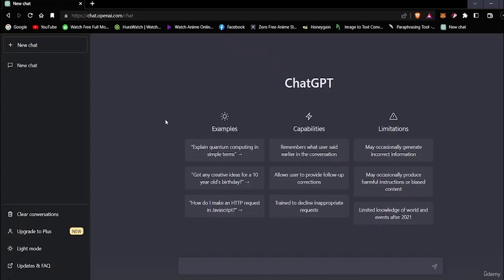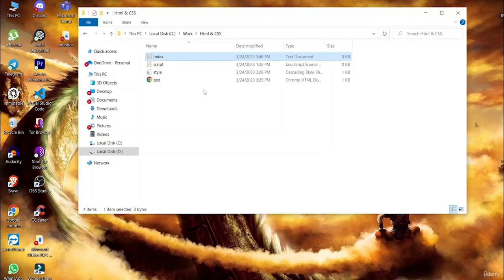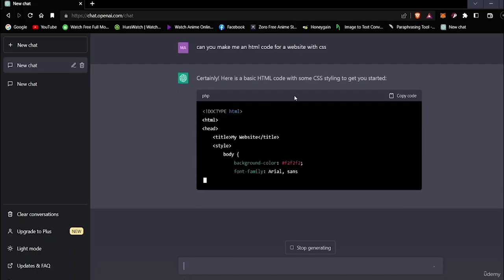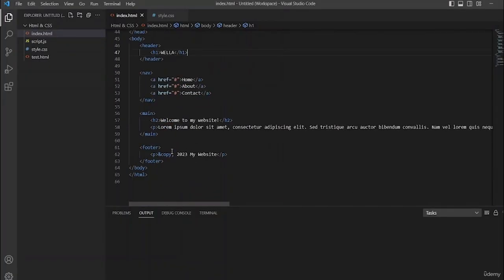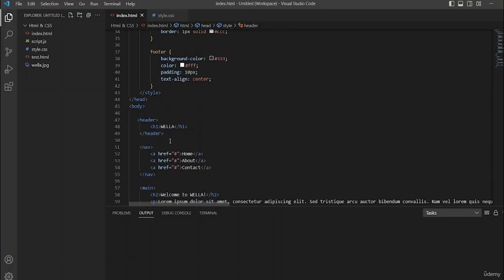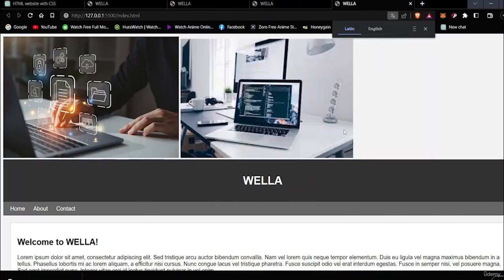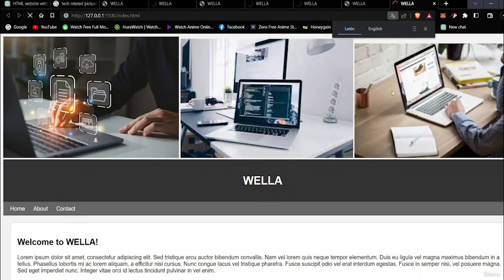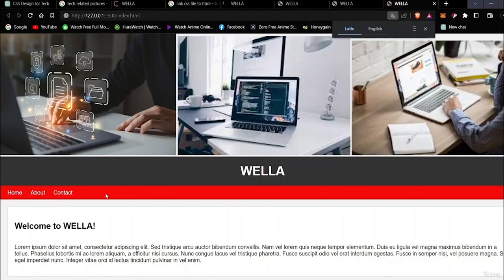Part 3: Create a Website Using ChatGPT | AI Web Development Tutorial for Beginners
🚀 **Part 3: Create a Website Using ChatGPT | AI Web Development Tutorial for Beginners (2026)**

Want to build a professional website using **ChatGPT** without spending hours writing code? In this step-by-step beginner-friendly tutorial, you'll learn how to use AI to design, generate, improve, and build a modern website from scratch.

Whether you're a beginner, student, developer, freelancer, entrepreneur, or business owner, ChatGPT can dramatically speed up your web development workflow. In this video, you'll discover how to create HTML, CSS, JavaScript, and responsive web pages using AI-powered prompts.

✅ How to use ChatGPT for web development
✅ Planning your website with AI
✅ Generating HTML using ChatGPT
✅ Creating beautiful CSS styles
✅ Writing JavaScript with AI
✅ Building responsive web pages
✅ Creating navigation menus and layouts
✅ Generating forms and interactive elements
✅ Debugging and fixing website errors using ChatGPT
✅ Improving website design with AI suggestions
✅ Best prompts for web development

By the end of this tutorial, you'll know how to use ChatGPT as your personal AI web development assistant to create websites faster and more efficiently.

💻 **Technologies Covered**
• HTML5
• CSS3
• JavaScript (ES6)
• Responsive Web Design
• ChatGPT
• Artificial Intelligence (AI)
• Prompt Engineering

✔ Complete Beginners
✔ Students
✔ Web Developers
✔ Front-End Developers
✔ Full-Stack Developers
✔ Software Engineers
✔ Freelancers
✔ Entrepreneurs
✔ Small Business Owners
✔ Digital Marketers
✔ UI/UX Enthusiasts
✔ Anyone interested in AI-powered coding

🚀 **Real-World Skills You'll Gain**
✔ Build landing pages
✔ Create portfolio websites
✔ Design business websites
✔ Develop responsive layouts
✔ Generate clean HTML, CSS & JavaScript
✔ Improve coding productivity with AI
✔ Learn effective prompt writing
✔ Debug code using ChatGPT
✔ Save hours of development time

📚 **ChatGPT Learning Series**
▶ Part 1 – Introduction to ChatGPT
▶ Part 2 – How to Use ChatGPT for Beginners
▶ **Part 3 – Create a Website Using ChatGPT** ✅
▶ Part 4 – Build Responsive Websites with ChatGPT
▶ Part 5 – Create Dynamic Web Applications Using ChatGPT
▶ Part 6 – Advanced Prompt Engineering for Developers
▶ Part 7 – ChatGPT for Python & SQL Development
▶ Part 8 – Real-World AI Development Projects

💡 **Pro Tip:** The quality of your results depends on the quality of your prompts. Learn to describe your requirements clearly, refine your prompts iteratively, and ask ChatGPT to explain, optimize, or troubleshoot its own code.

• ChatGPT for Programmers
• Prompt Engineering Masterclass
• Python Programming
• SQL for Beginners
• REST APIs
• Git & GitHub
• Web Development
• DevOps
• Docker & Kubernetes
• Cloud Computing
• Artificial Intelligence
• Machine Learning
• Data Analytics
• Interview Preparation
• Career Guidance

Keep learning, keep building, and let AI help you create amazing websites faster than ever. 🚀